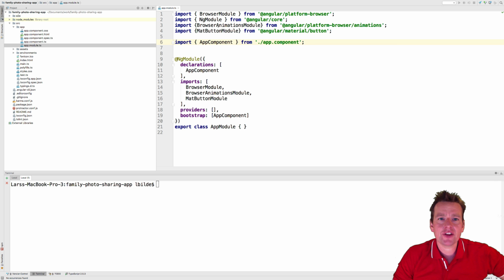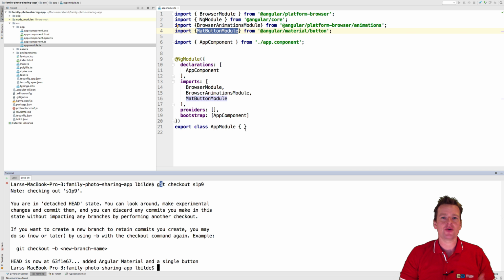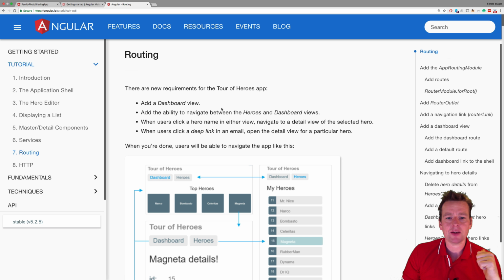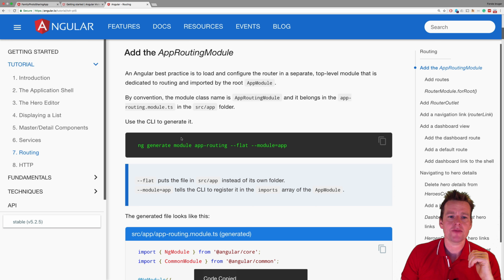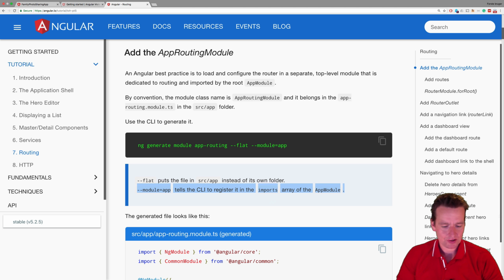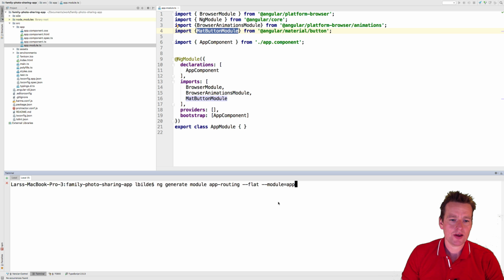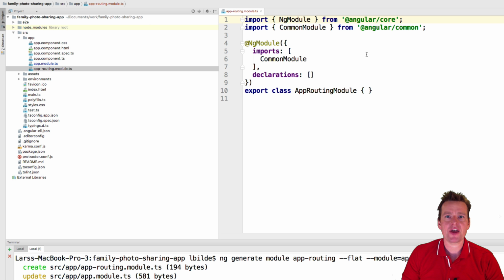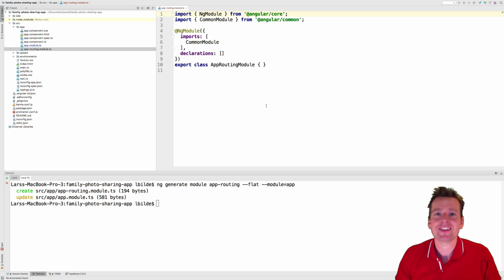The Advanced Photo Sharing App | S1p9b | Adding our first module that will handle routing